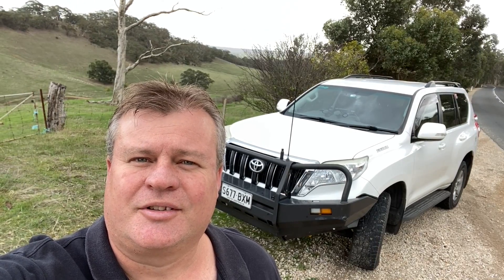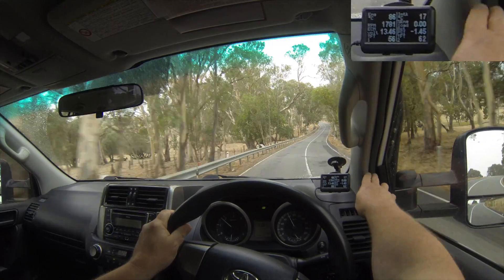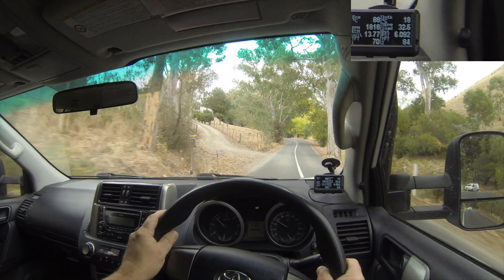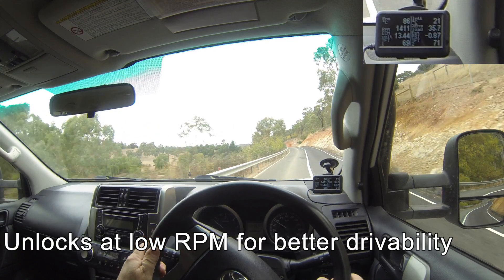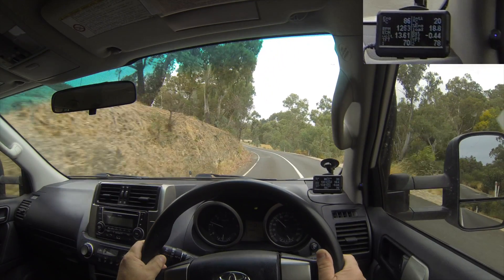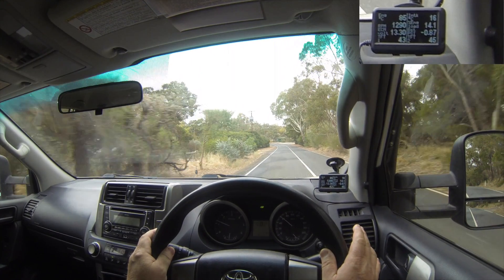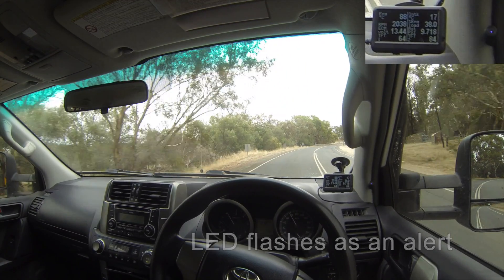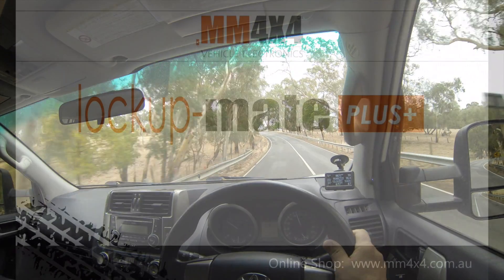Operation of lockup-mate®PLUS+Prado in the Prado 150 3.0L Diesel (KDJ)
A lockup kit will protect your transmission from overheating, save fuel, and provide improved engine braking.

In this video we provide an overview of the installation of lockup-mate®PLUS+ in the Toyota Prado 150 3.0L Diesel.

Operation in the Landcruiser 200 Series is very similar. See the 200 Series How it Works video.

Our digital transmission lockup kits are the most advanced available with unique features like SafeLock® for the protection, reliability and longevity of the torque converter clutch.